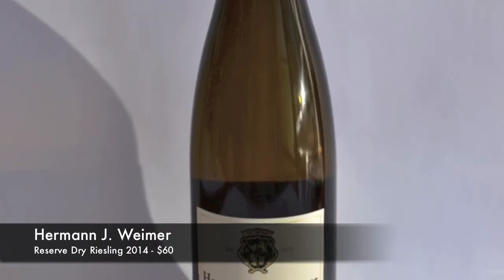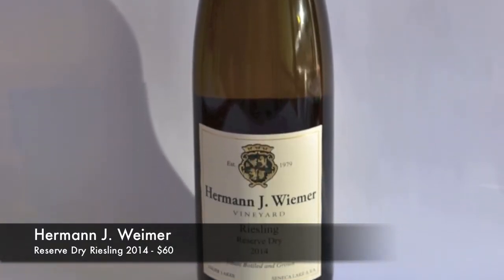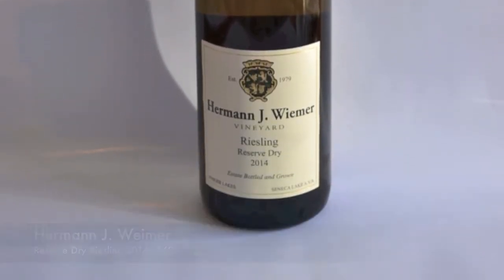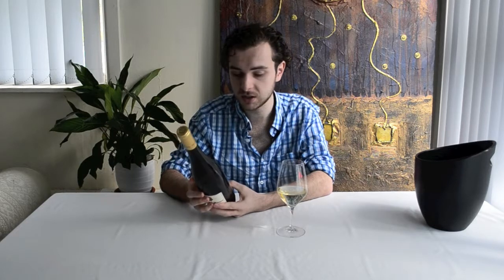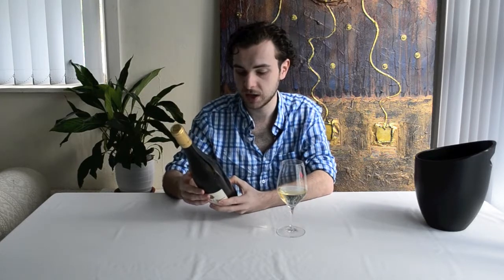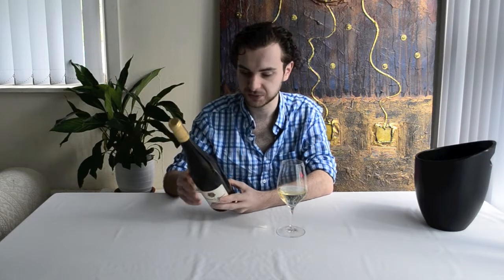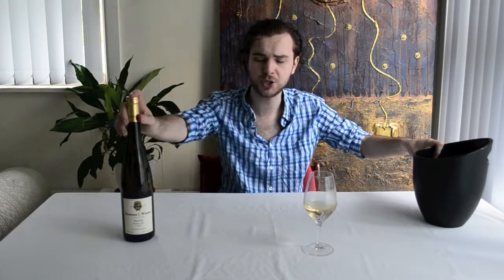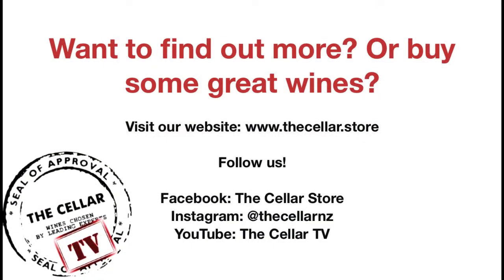Wine Expert tastes New York Wines: Hermann J Weimer Reserve Dry Riesling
This week on Wine Tasting with Connal Finlay DWS; Connal is going to be tasting the Hermann J Weimer Reserve Dry Riesling 2013. Hermann J Weimer are without a doubt one of the top wineries in all of the USA!

If you'd like to buy some of the Hermann J Weimer Reserve Dry Riesling on our website - just follow this

Note: we are based in New Zealand yet ship internationally!